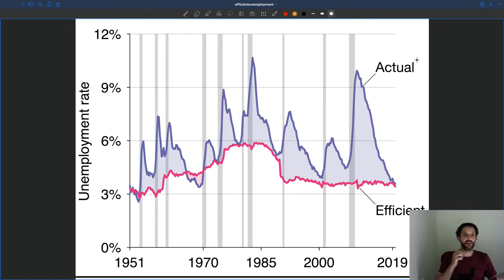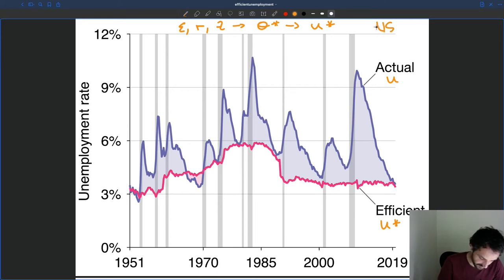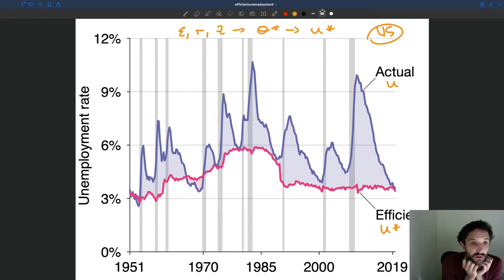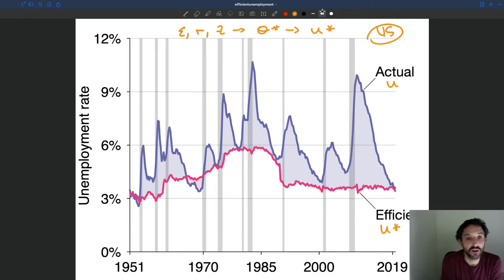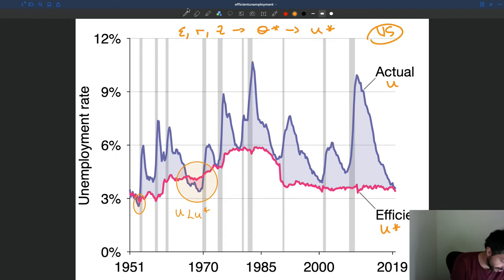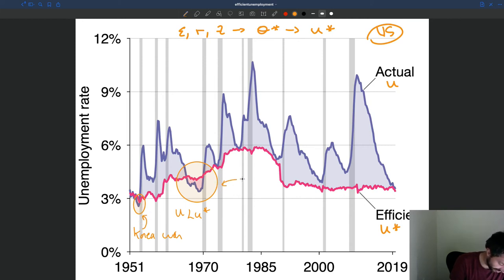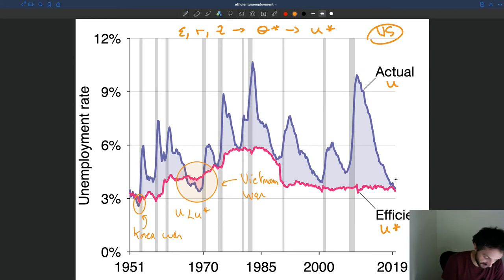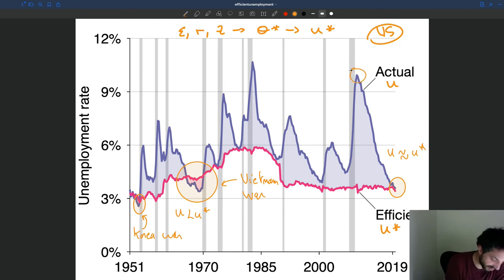v96. Unemployment Gap in the United States